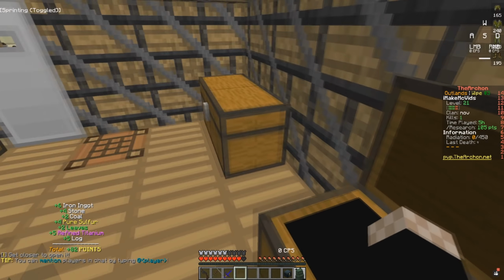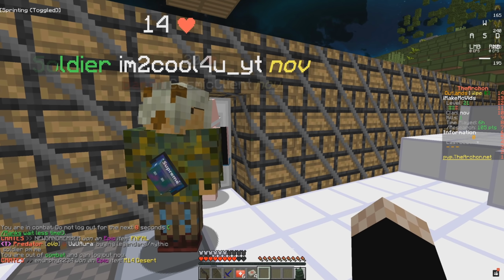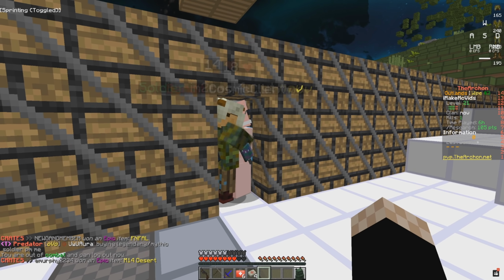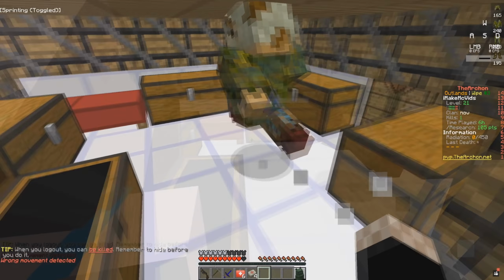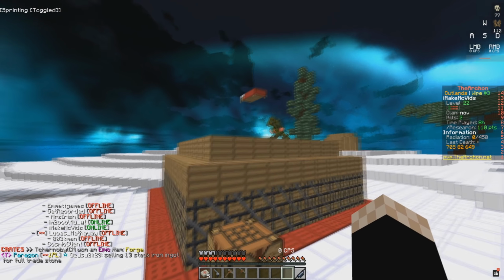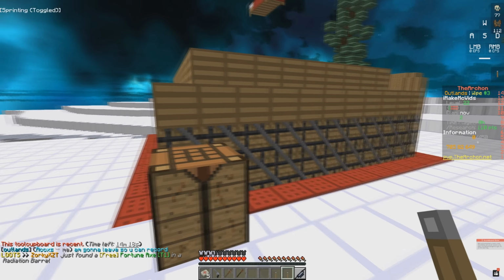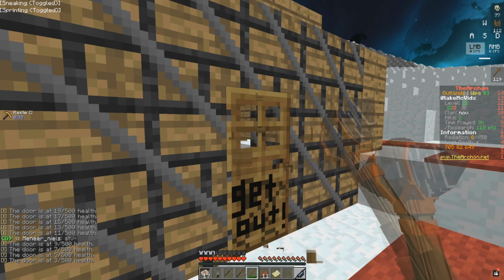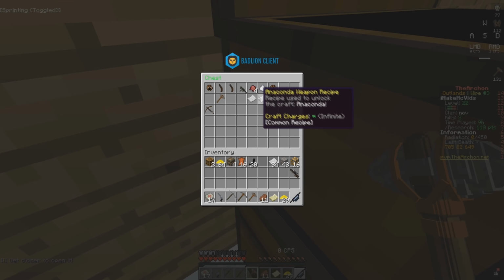I JOINED A RICH CLAN ON SOTW! & WOODEN DOOR RAID / HOMEMADE RAIDS! - Minecraft Rust #1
If you guys want a free RECRUIT rank use my code
then click on free rank from a youtuber and type in "IMAKEMCVIDS"
Also make sure to join using my IP: imake.archonhq.net

👍Lets Hit 250 Likes on this video!